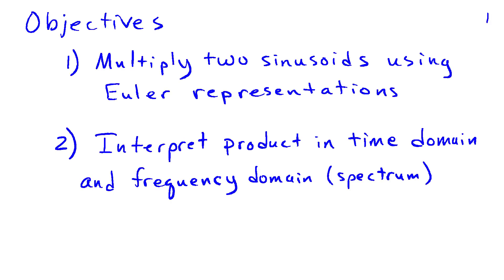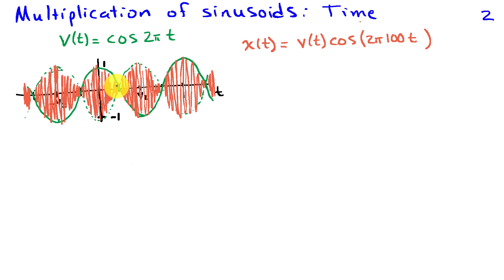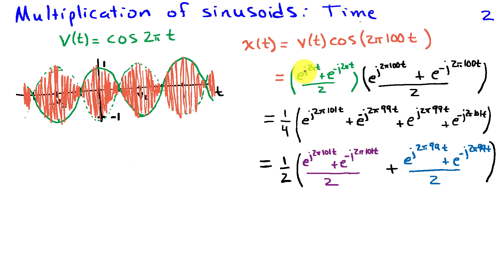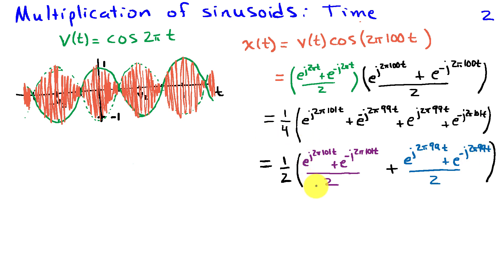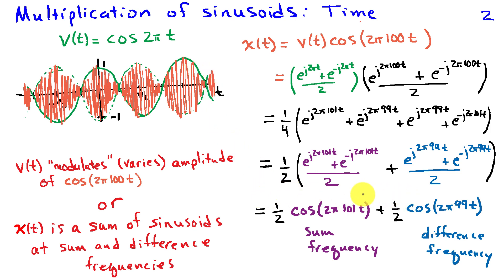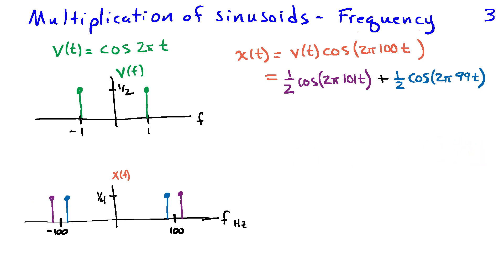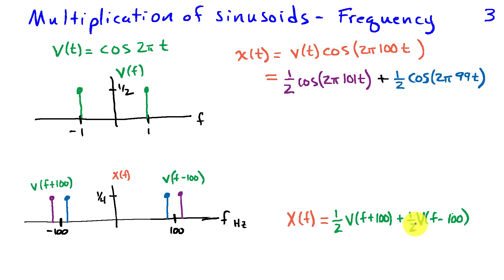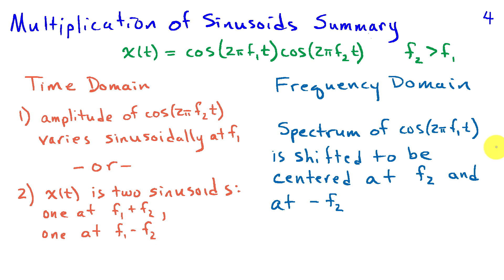Multiplication of Sinusoids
Multiplication of sinusoids is easily accomplished by using the Euler representation for each sinusoid and multiplying out all of the terms.  Multiplying two sinusoids with different frequencies results in the creation of sum and difference frequencies.  This property is the basis of amplitude modulation for transmitting signals.  Both time-domain and frequency-domain (spectrum) interpretations of the product of sinusoids are provided.